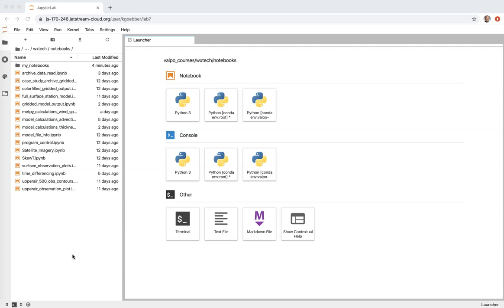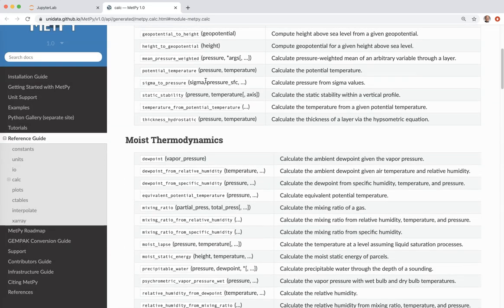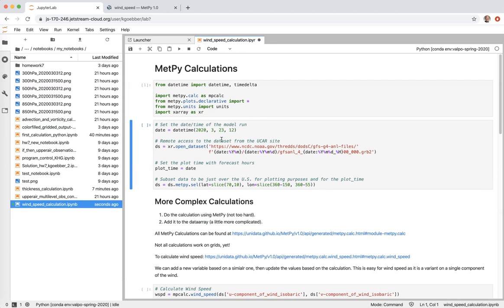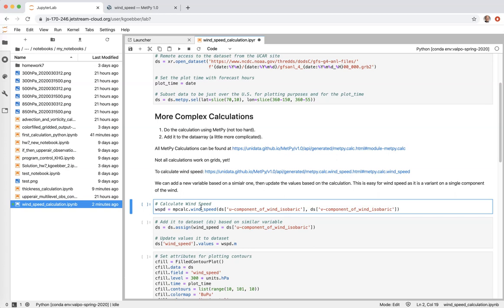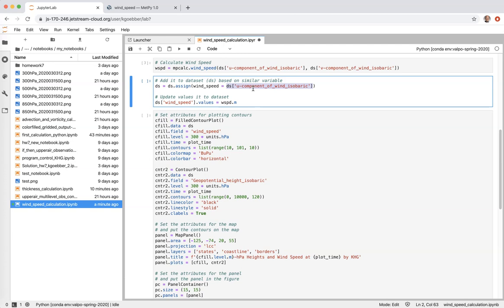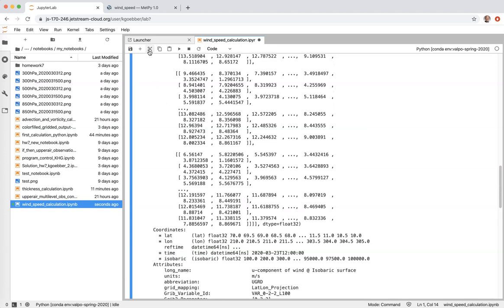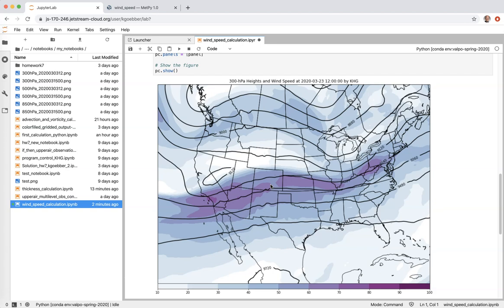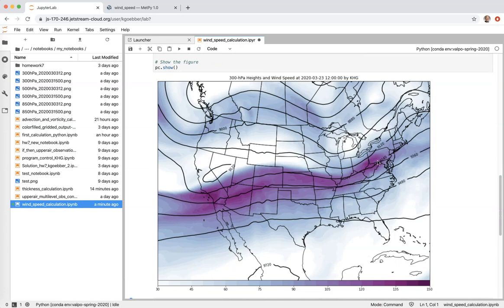Metpy Simple Calculations